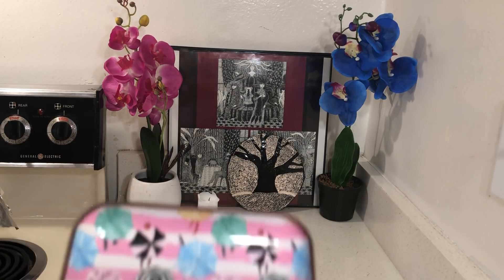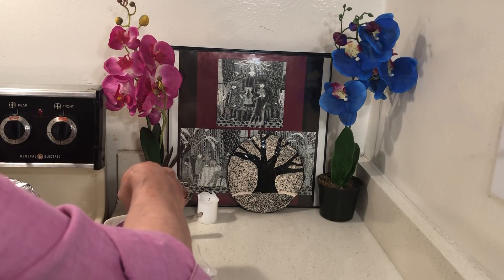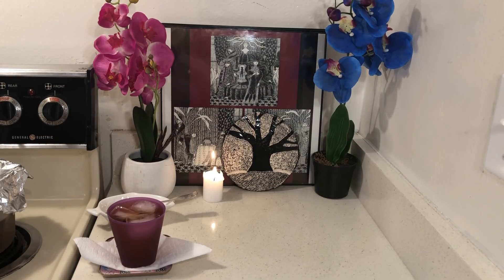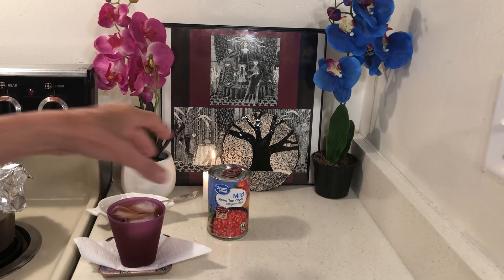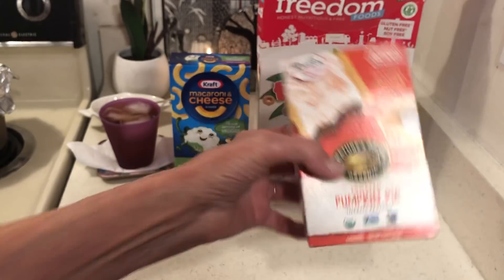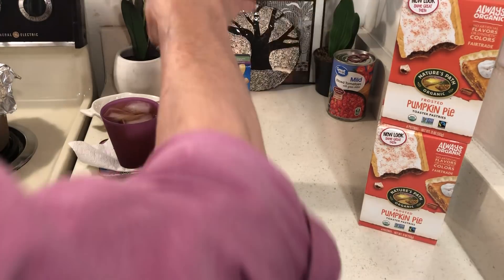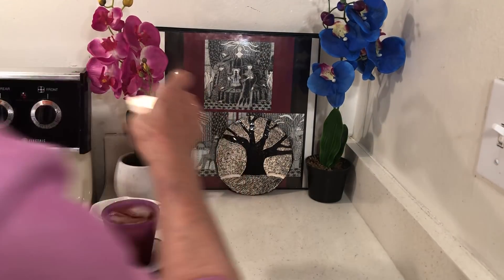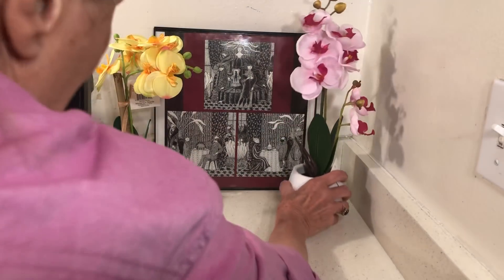Practical Prepper-Markdown Bins-Party Prep-Easy Salsa